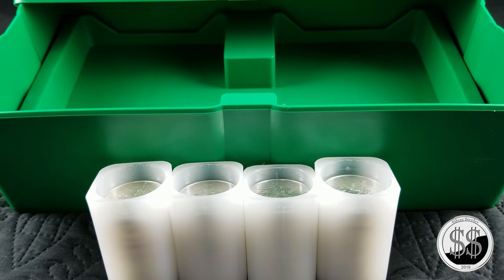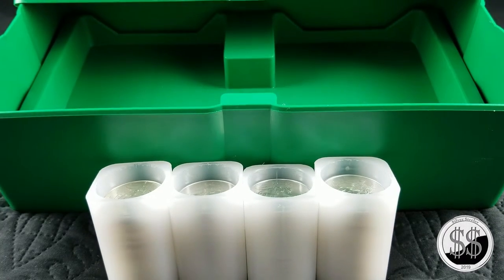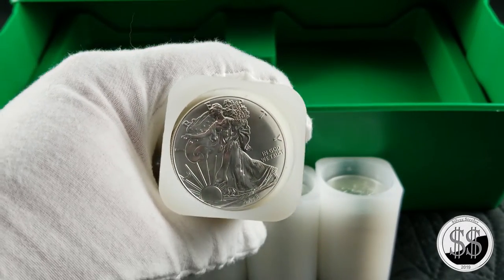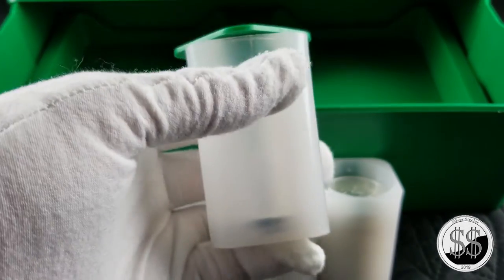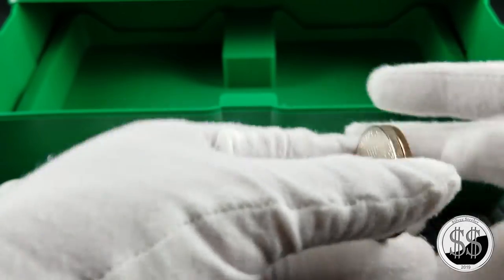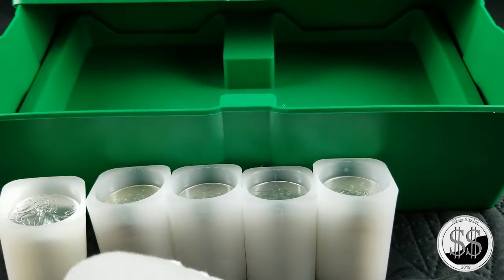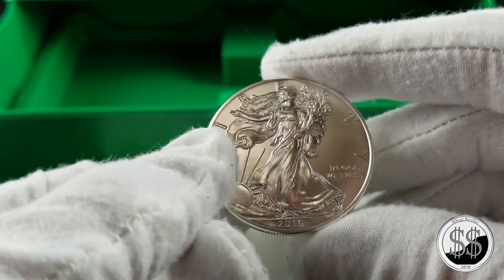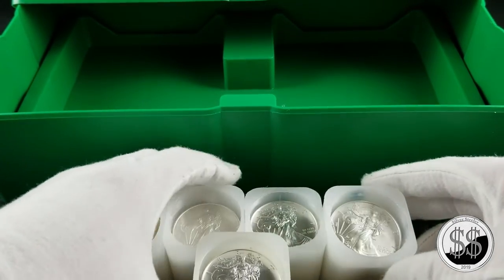Monster Box ASE Roll #5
1/5th of the Way There!